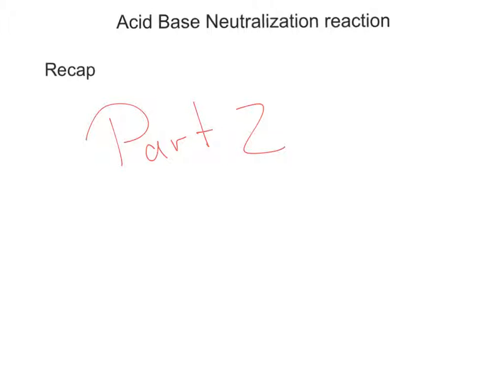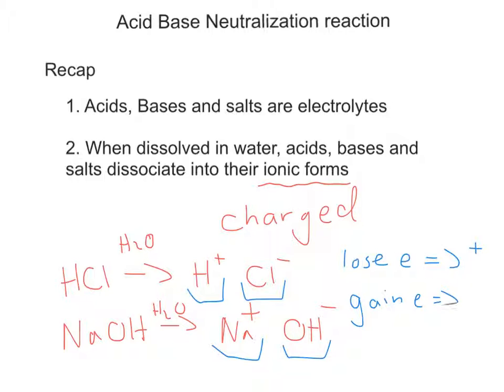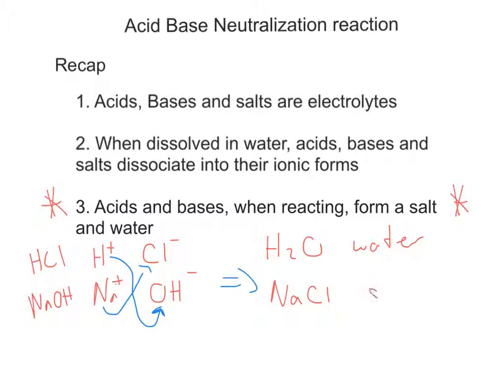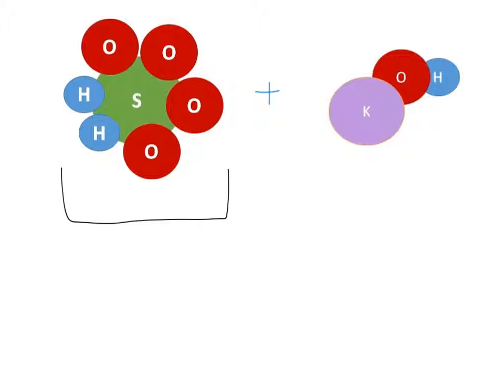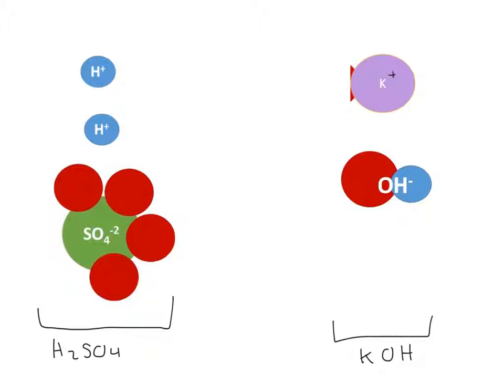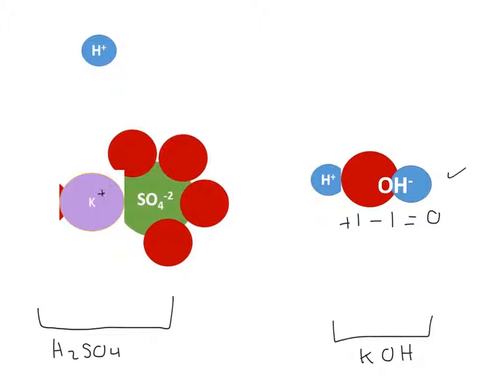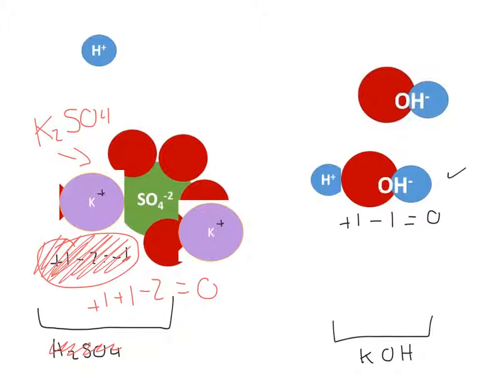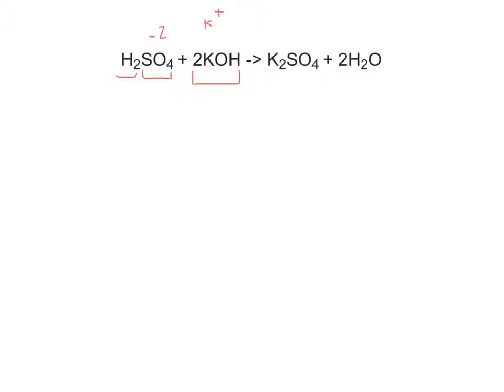Acid Base Neutralization part 2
Part 2 in our acid base neutralization saga!